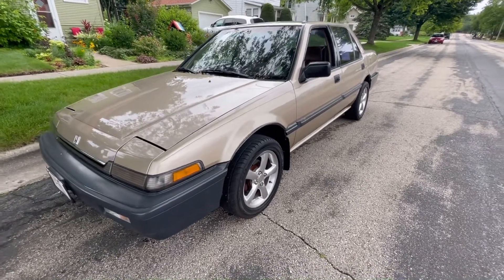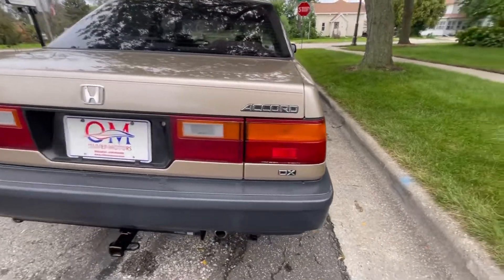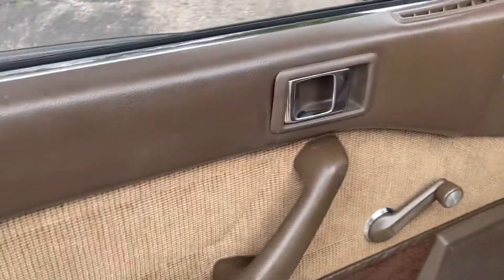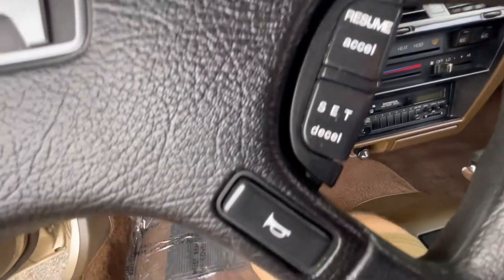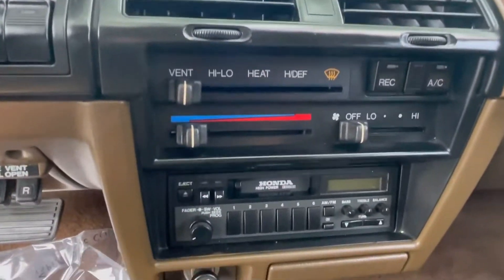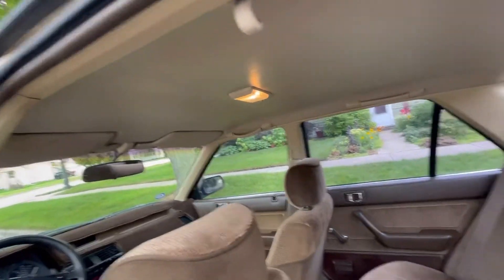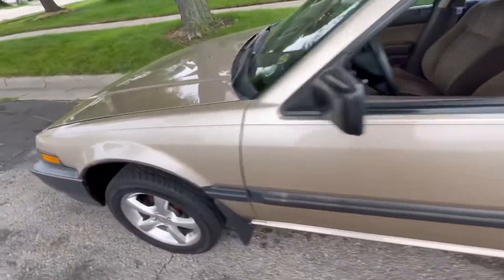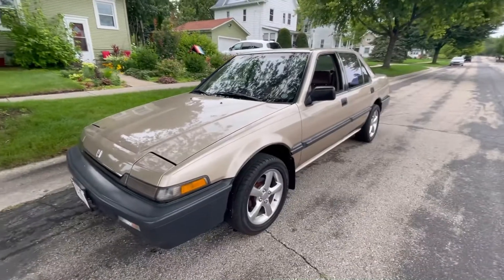1988 Honda Accord DX---SOLD